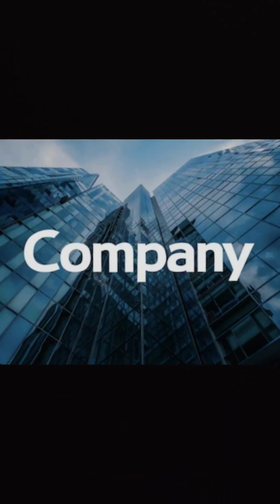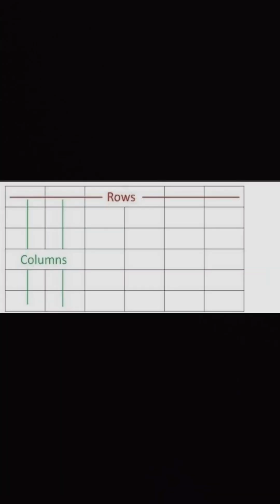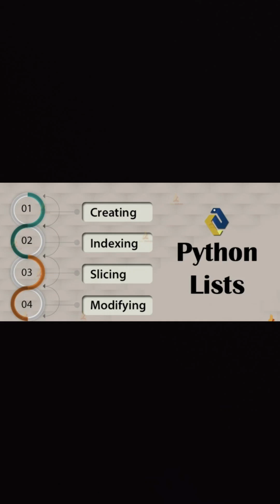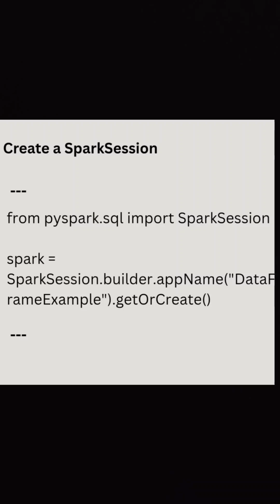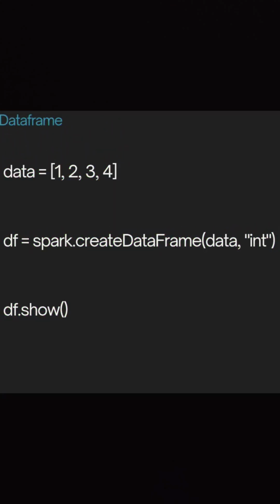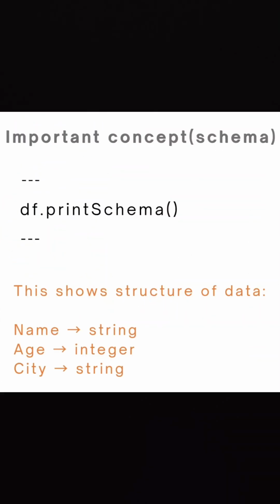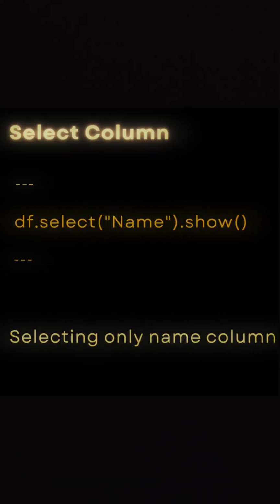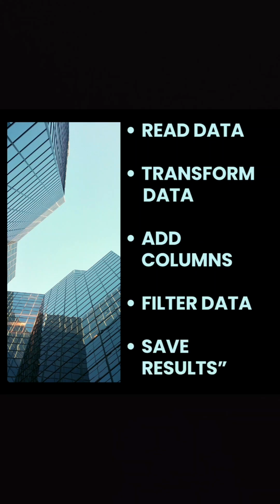What is DataFrame in PySpark? (With Simple Code + Real Understanding)